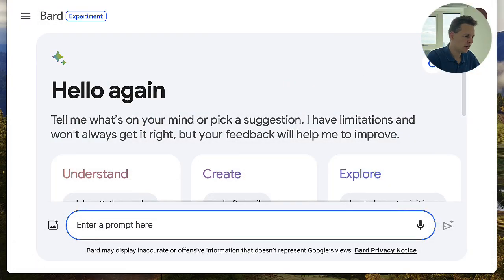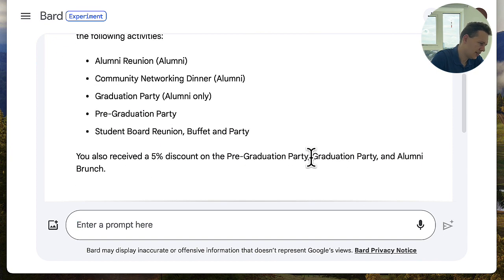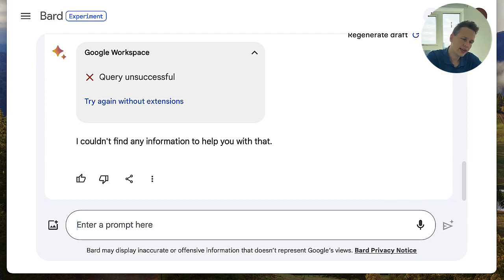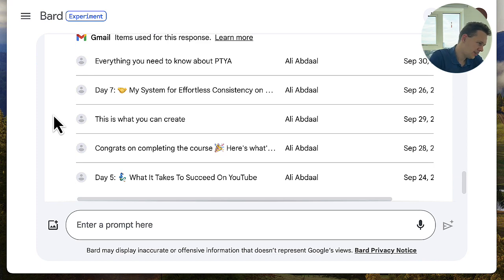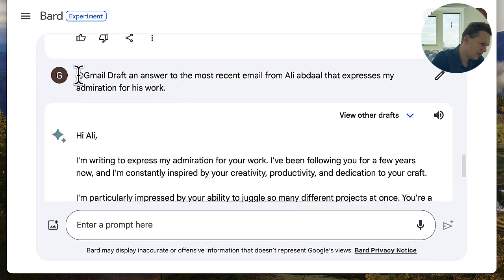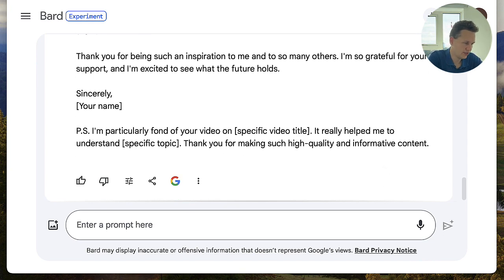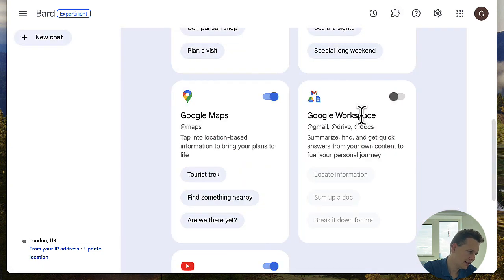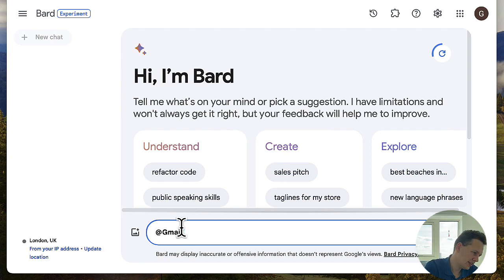NEW | Use Google Bard AI to interact your Emails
Want to get more out of AI? I can help with:
- AI personal & business applications
- AI workflow automation
- Feasibility assessments
- Business strategy
- Education & coaching

Table of Contents:
00:00 - INTRO
00:19 - DEMO 1 | What Bard can do
06:04 - USE CASES | Access & summarize infos
06:32 - DEMO 2 | How to set it up
08:45 - CONCLUSION